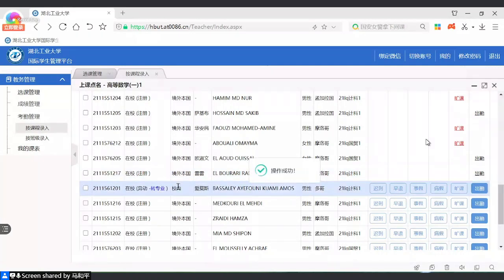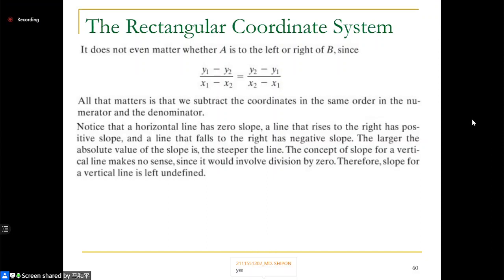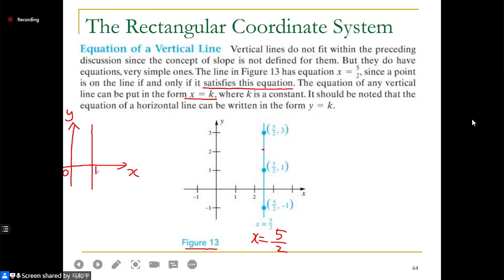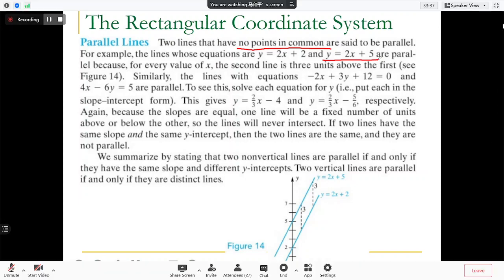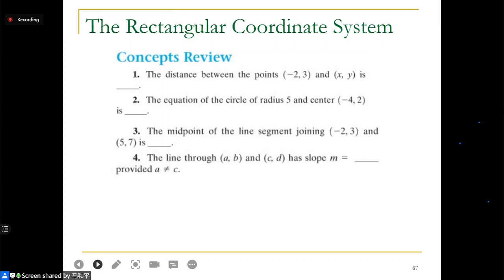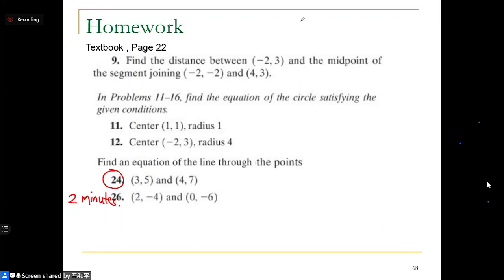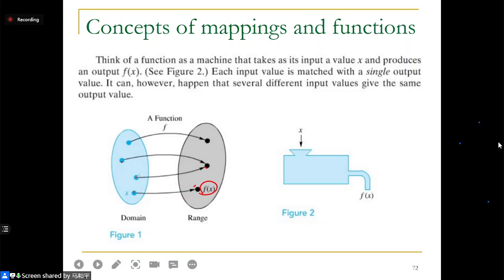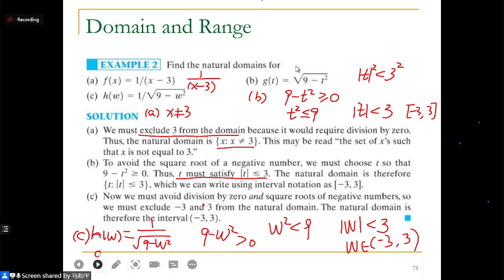Nirzan 2021 12 02 08 14 37